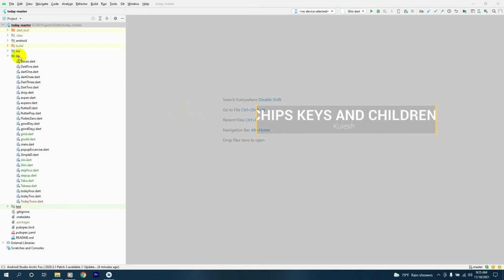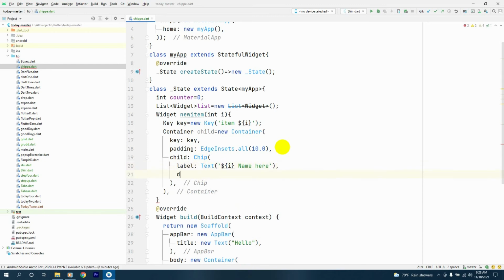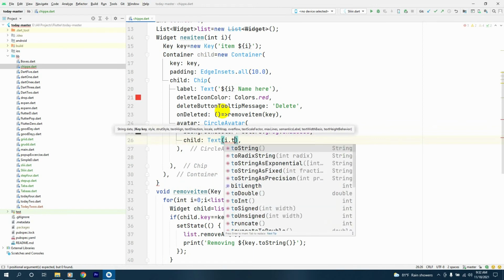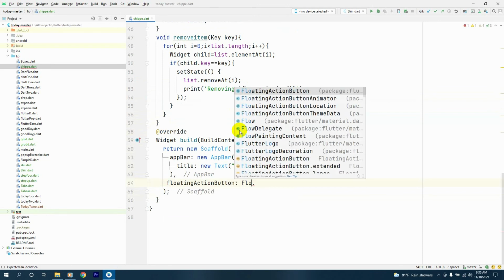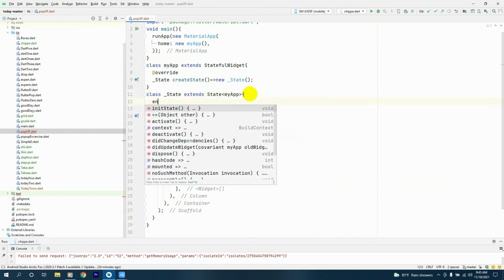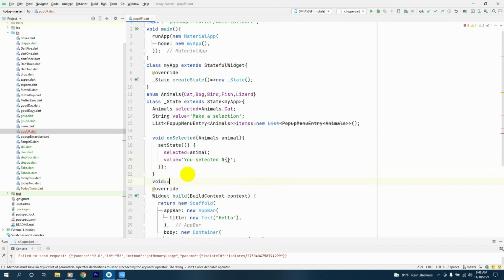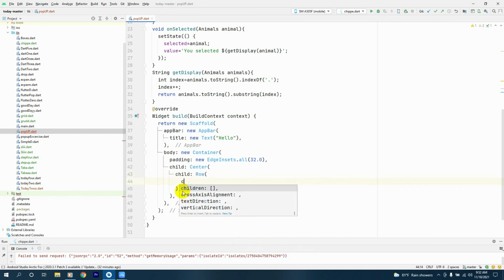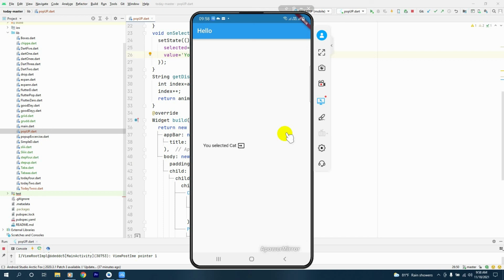Flutter 101- Chips with Keys And Children and Popup Menu Button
I will teach you how to make Chips and a Pop Up Menu Button in flutter in this Video. Hope you enjoy coding.